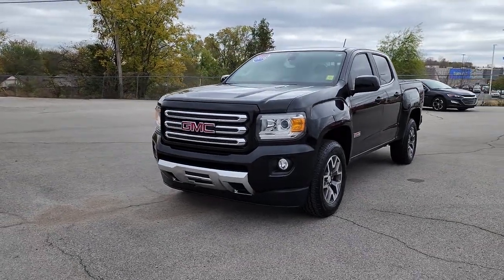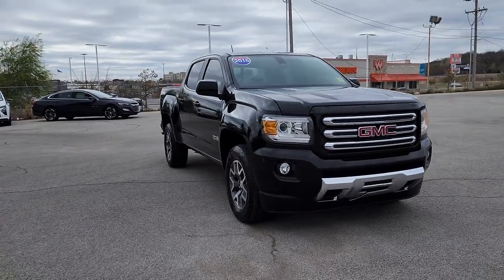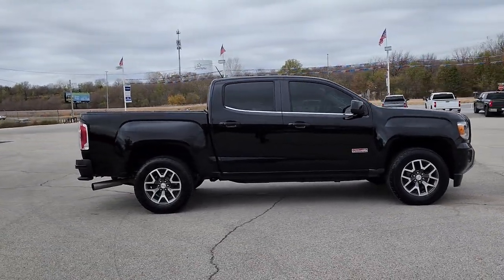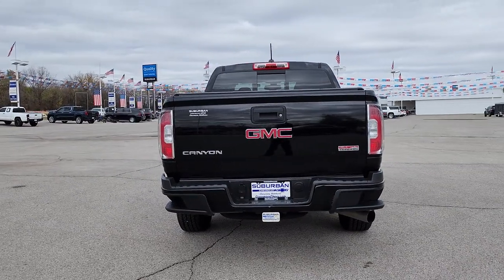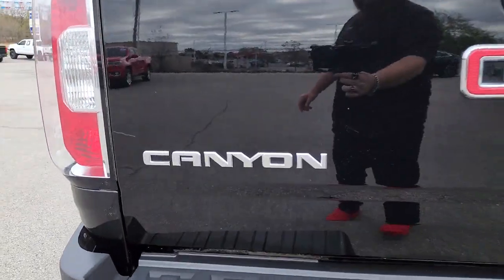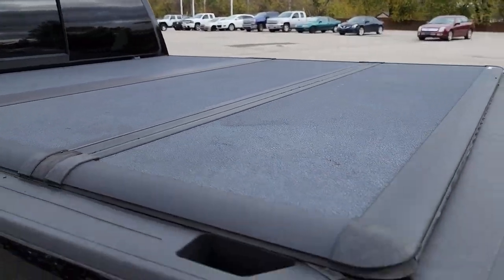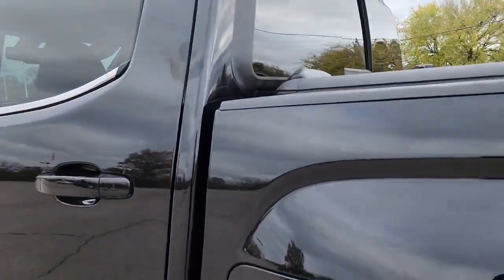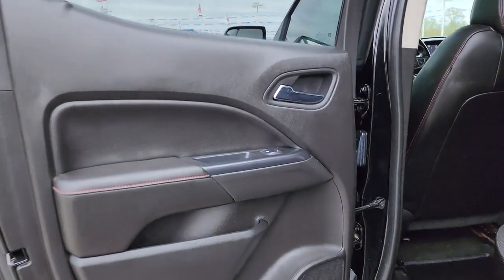2016 GMC Canyon Owasso, Tulsa, Claremore, Pryor, Broken Arrow, OK U856920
Onyx Black Used 2016 GMC Canyon 4WD SLE available in Owasso, Oklahoma at Suburban Chevrolet. Servicing the Tulsa, Claremore, Pryor, Broken Arrow, OK area.

Suburban Chevrolet
1300 S Lynn Riggs Blvd

Recent Arrival! Odometer is 43011 miles below market average!Onyx Black Canyon SLE1 2.8L Duramax Turbodiesel 4WDAwards:* 2016 KBB.com Best Resale Value Awards * 2016 KBB.com Brand Image AwardsReviews:* Comfortable ride; torque-rich and fuel-efficient diesel engine; many available high-tech features; maneuverable size. Source: Edmunds